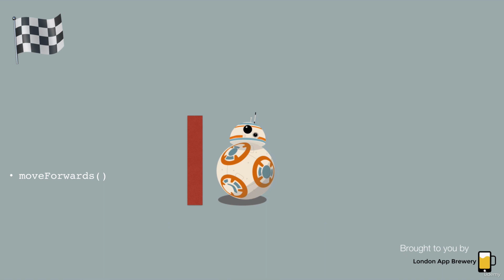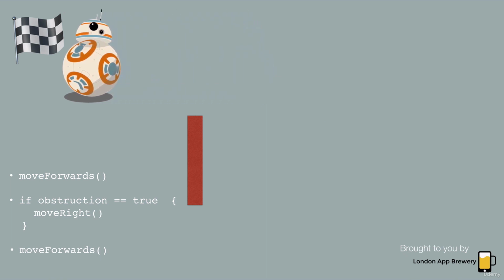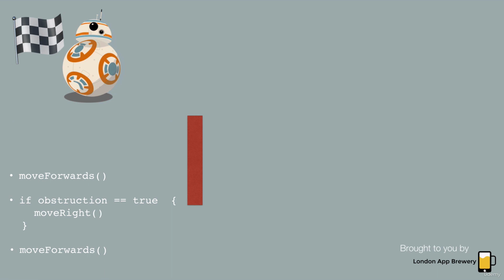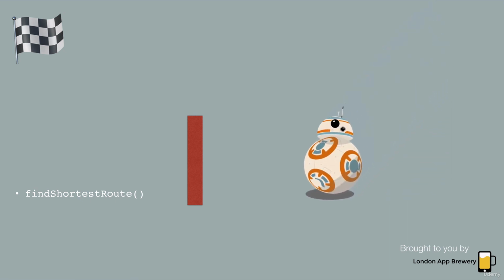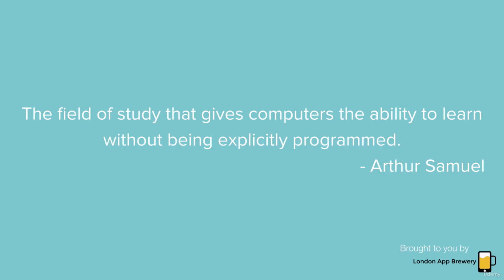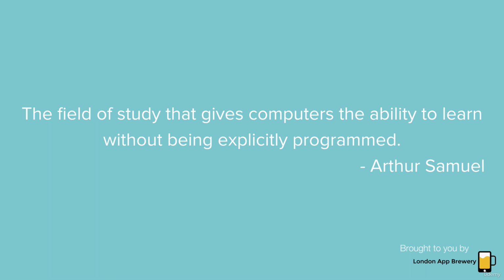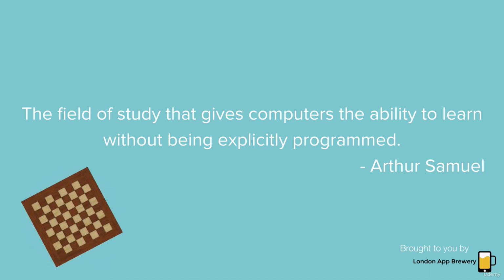317 Introduction to Machine Learning